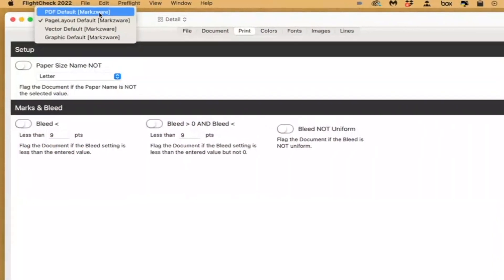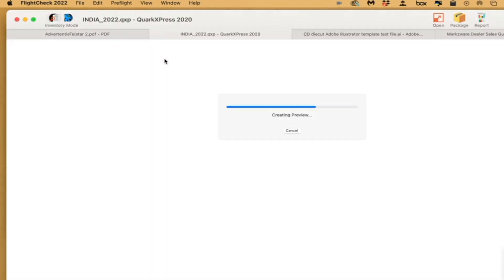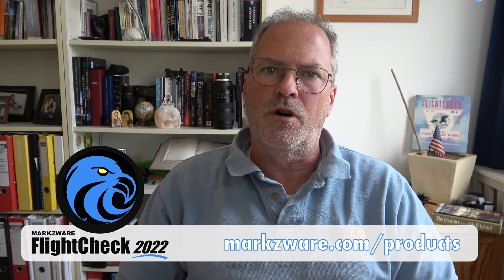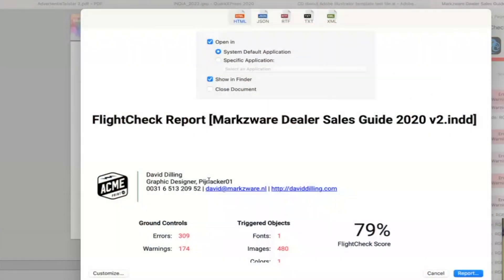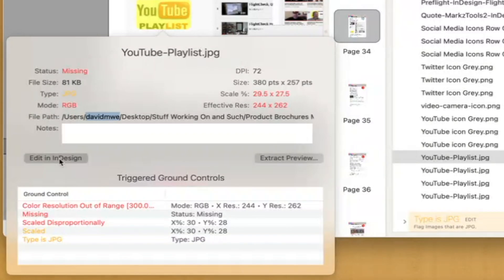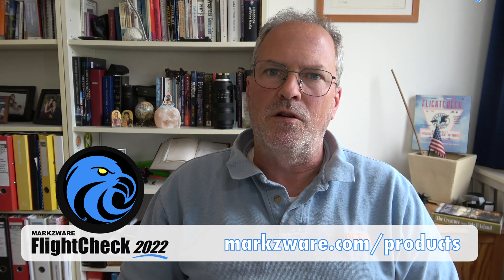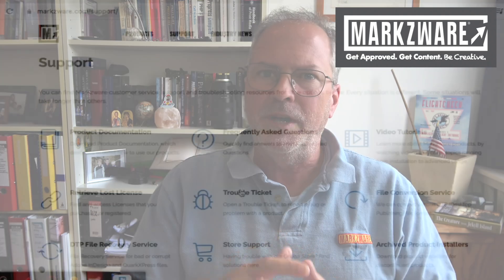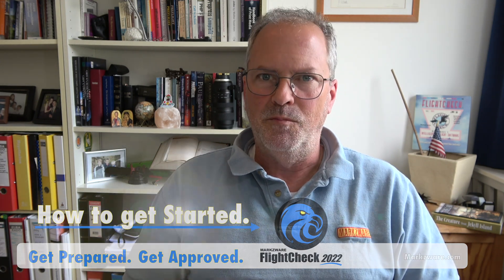FlightCheck 2023-2025 - Quick Start Guide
FlightCheck 2023-FlightCheck 2025 Quick Start Guide: FlightCheck will Preview, Preflight, Package and Export Adobe InDesign, Illustrator, Photoshop, QuarkXPress and PDF files, on macOS. Quality assurance for digital files for graphic design, DTP, publishing, prepress, print professionals, and the like!

Contents:
0:00 FlightCheck Quick Start Guide intro
0:21 Preflight Profiles - The Ground Controls
0:47 How to start a Preflight session in FlightCheck
1:05 Preview feature - soft proof
1:21 Preflight Modes - Inventory and Results mode
1:39 Preflight Basics for graphic design (see link)
1:57 FlightCheck reports
2:00 Navigating to preflight problems
2:11 Edit in InDesign
2:25 Edit in Acrobat or PitStop
2:40 Package DTP files feature
2:57 IDML creator
3:18 Support page
3:30 End FlightCheck quick start guide

The heart of FlightCheck are the Ground Controls, preflight presets or profiles already there for you to get started very quickly. Many will just use those. More experienced preflight operators and prepress experts will customize the Ground Controls and save different sets for their workflows.

You can share these with other people in your workflow or other graphic design colleagues. Very handy for preflighting a page layout. (FlightCheck supports Adobe InDesign, Illustrator, Photoshop, QuarkXPress, and even PDF files, such as Canva PDFs or a PDF from Word or CorelDRAW).

It's very easy to preflight: Just drag and drop your files or multiple files on the FlightCheck icon. Very good. The next feature, which we cover in detail in many other videos, is the DTP document Preview. Look at that! Something that's been asked for, for years from preflighters: the ability to check a Quark file, or InDesign file, or a PDF file, or an Illustrator job, and get a preview, so you can see where the preflight problems are.

In the new FlightCheck, there are various preflight modes, two main ones, in the upper left hand corner. There, you can switch between the two Preflight Modes, Inventory and the Preflight Results mode. It is for you to decide what works best for you. I kind of use both.

The preflight Reports are very handy, to share information with other people in the workflow, but here's a new feature I really love in FlightCheck. It's actually a combination of the Preview and finding the problem and, then, navigates in the preview window to show you where the problem actually is.

But now you can actually also edit, for instance, this InDesign file and edit the problem in InDesign, but it opens the file in InDesign for you. It actually takes you right to the exact page and selects the exact location, where the problem is. Absolutely amazing!

Same thing with PDF files, we can pinpoint a problem and select "edit in Acrobat." So, now you can actually edit your PDFs and even with Enfocus PitStop right through FlightCheck. Now that is powerful and very handy!

The Package feature is one of the most popular features in FlightCheck, for years. It'll gather all of your fonts and images together and include them in a separate folder, even compressing it. It's a "FlightCheck Approved" folder (or not) and very handy for archiving, but also for delivery to the printer or publisher, wherever the next person in the workflow is.

Part of the Package feature now includes a new IDML creation option. FlightCheck comes standard now with IDMarkz. It will create an IDML file for InDesign files and, optionally, if you have one of our other Markz-Line products, like PDFMarkz or QXPMarkz, you can create an IDML from PDF files or QuarkXPress files, respectively. In Illustrator files, as well! That's how easy it is to get started, with FlightCheck.

If you have any questions, please report them to us. Or if you have any requests, or if you find any errors, of course, report those, as well. Once again, check the links, below, for more detailed information and more tutorials on Markzware's FlightCheck. Welcome to FlightCheck 2022! Get prepared. Get approved. FlightCheck 2023!

FlightCheck 2025 - Quick Start Guide